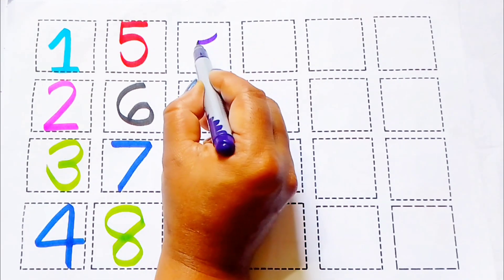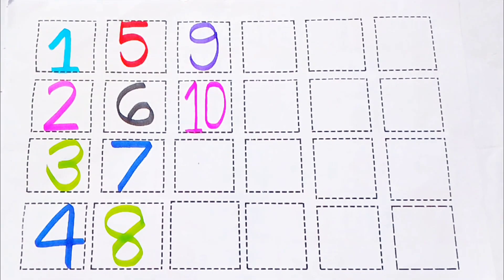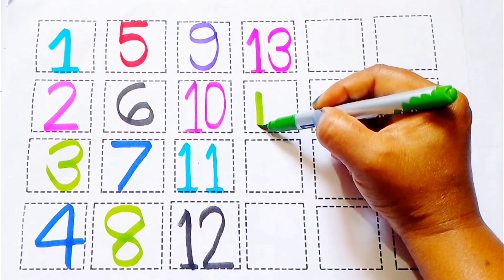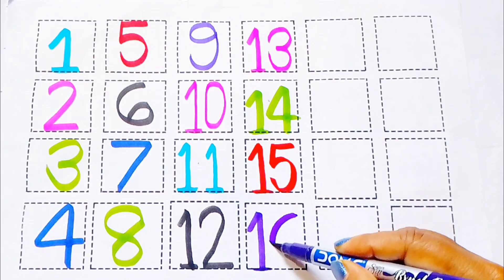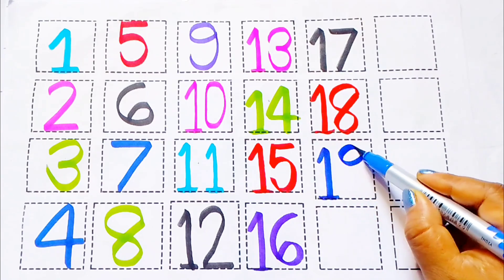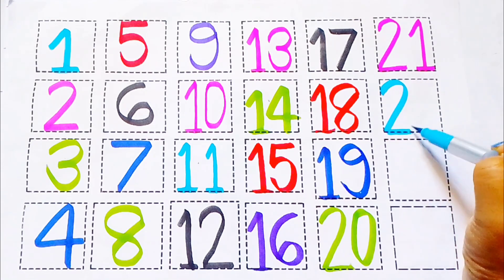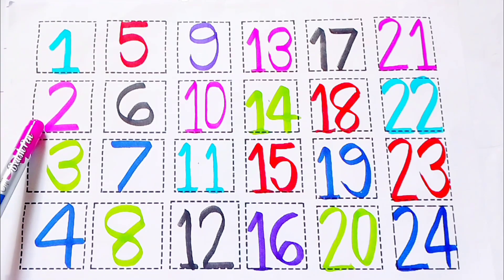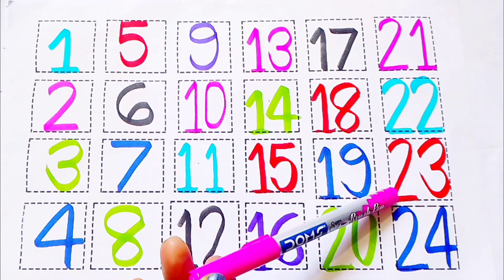এসো সংখ্যা গণনা শিখি |১ ২ ৩ ৪ ৫ ৬ ৭ ৮ ৯ ১০